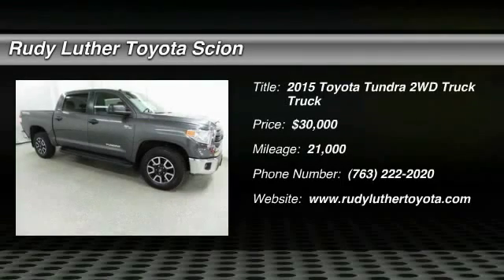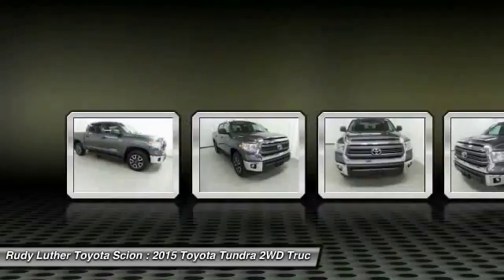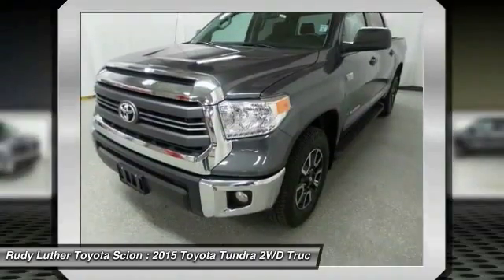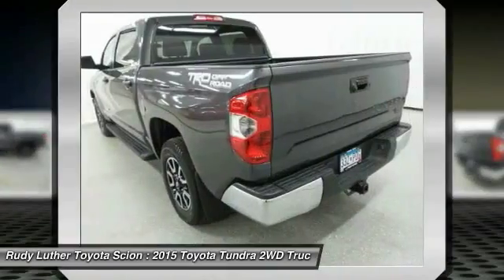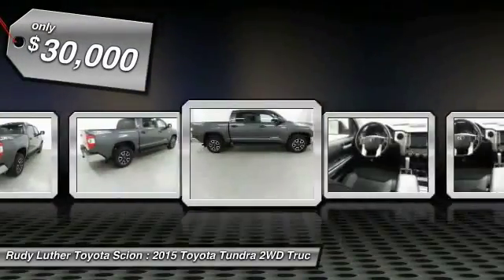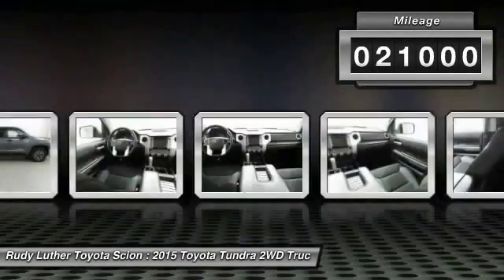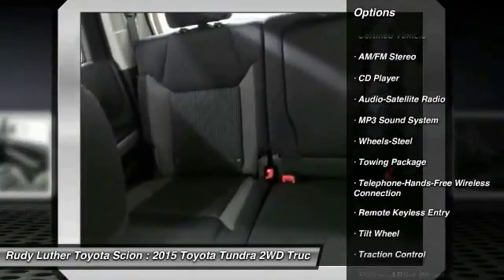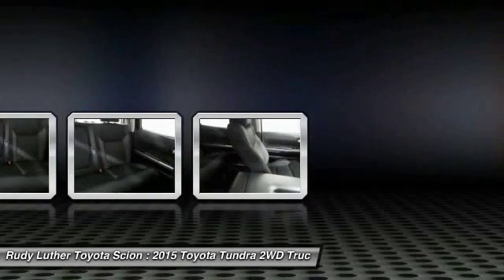2015 Toyota Tundra 2WD Truck Golden Valley,Minneapolis,Bloomington,MN P22149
2015 Toyota Tundra 2WD Truck

Rudy Luther Toyota Scion
8805 Wayzata Blvd

$6,100 below Kelley Blue Book! CARFAX 1-Owner, Toyota Certified. Magnetic Gray Metallic exterior and Black interior. SEE MORE! KEY FEATURES INCLUDE: SR5 CrewMax 4WD Model, TRD Off Road, Alloy Wheels, Keyless Remote, Running Boards, Trailer Hitch, Premium Sound w/Bluetooth Wireless Phone Connection, Satellite Radio, iPod/MP3 Input, CD PlayerVehicle Serviced Here: Service History Available, 2.9% financing available on Toyota Certified. See dealer for details. EXPERTS CONCLUDE: KBB.com's review says The 2015 Tundra full-size pickup truck has allure with Toyota's reputation for quality in general and this model's excellent resale value in particular. It also has deep American roots: The truck was designed and is made in America.. AFFORDABLE TO OWN: This Tundra is priced $6,100 below Kelley Blue Book. SR5 with Magnetic Gray Metallic exterior and Black interior features a 8 Cylinder Engine with 381 HP at 5600 RPM*. PURCHASE WITH CONFIDENCE: CARFAX 1-Owner and a clean CARFAX Vehicle History Report; Qualifies for CARFAX Buyback Guarantee. 160-Point Inspection and Reconditioning, 1 Year of Roadside Assistance, Vehicle History Report, 12-Month/12,000-Mile Limited Comprehensive Warranty, 7-Year/100,000-Mile Limited Powertrain Warranty. MORE ABOUT US: Rudy Luther Toyota Scion has been selling and servicing Toyota vehicles since June 1977. We make price the easy part of your buying experience. We base our pricing on current market value. We call it the Luther Fair Value Price. We focus on giving you the information you need to make a well informed decision while making sure you have the best experience possible. Our customers told us that the most unpleasant aspect of buying a new vehicle was the negotiating process. So we changed it. Pricing analysis performed on 2/4/2016. Horsepower calculations based on trim engine configuration. Please confirm the accuracy of the included equipment by calling us prior to purchase.